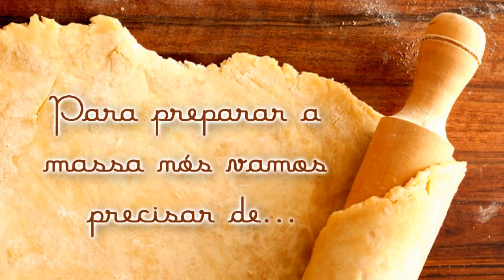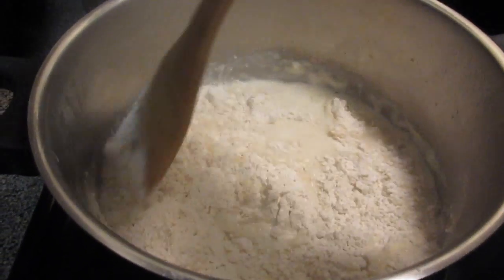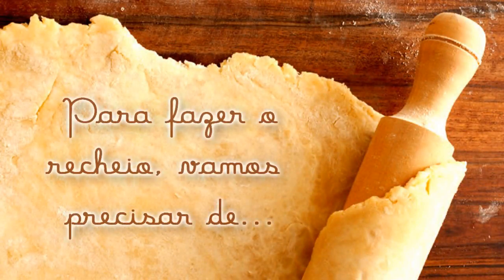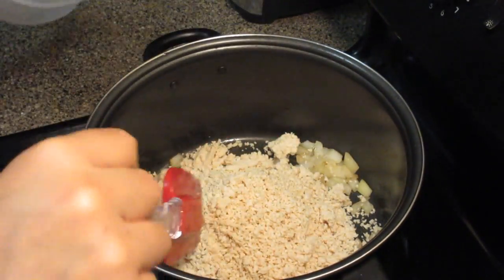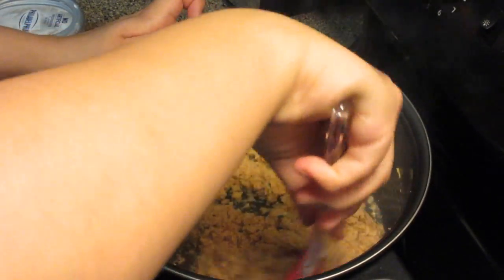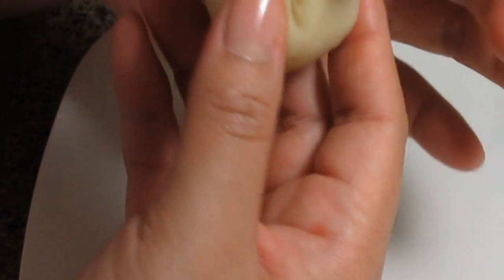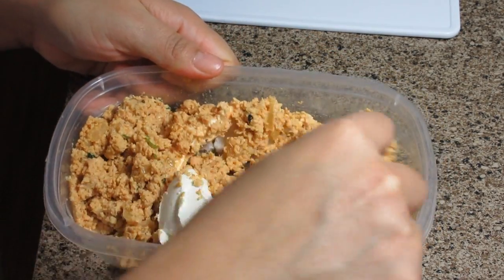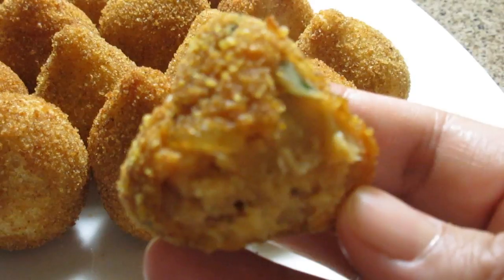Como fazer COXINHA com massa ou SEM MASSA e com CREAM CHEESE 🤤😍😋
Oi pessoal! Hoje vim fazer uma receita deliciosa com vcs! Duas receitas de COXINHA, com massa e sem massa e com o cream cheese, que claro, é opcional! :) Tenho certeza que vcs vão amar! Beijos

Musicas e Efeitos:
- Biblioteca de Musicas do Youtube